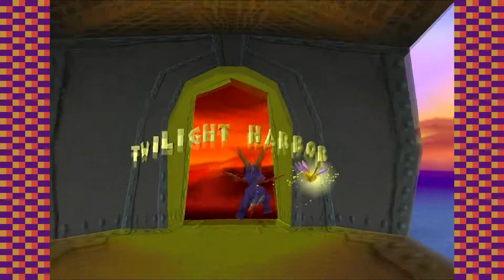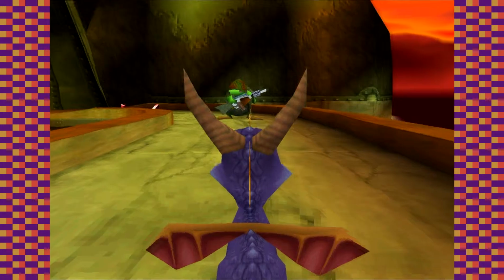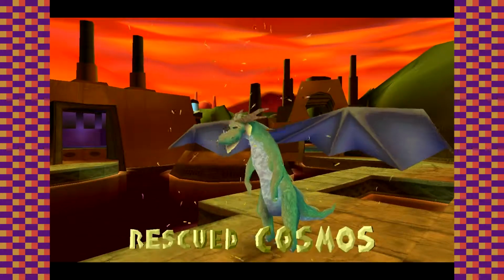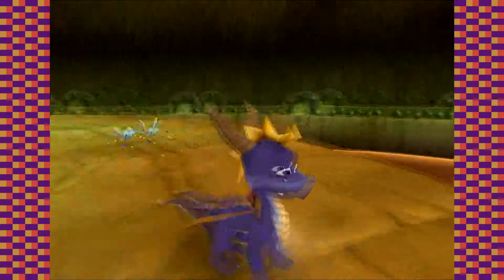Spyro the Dragon w/ Moss - Preachy [Ep. 22]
Blah blah blah opinions blah blah